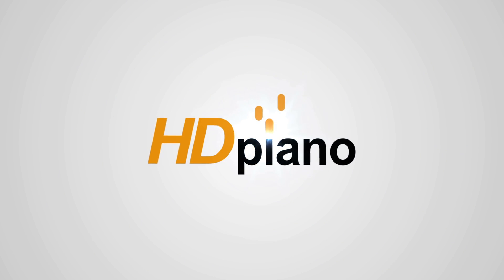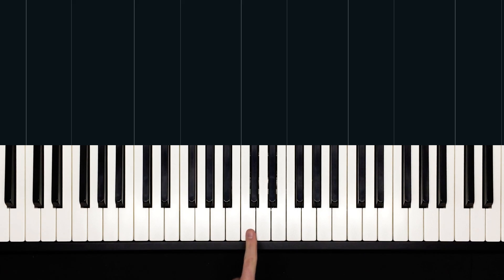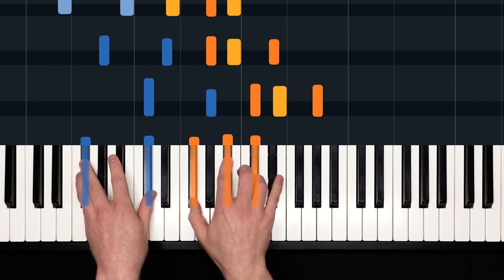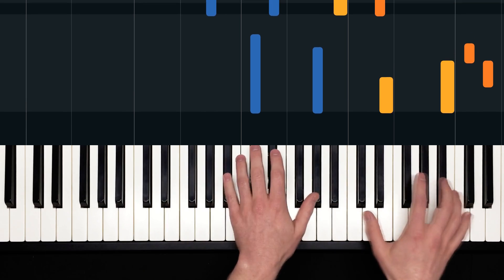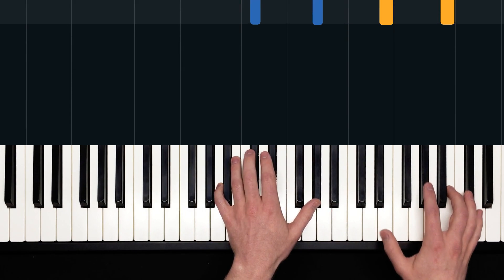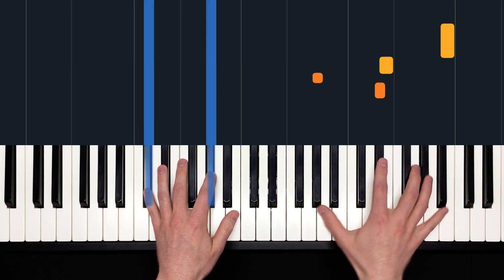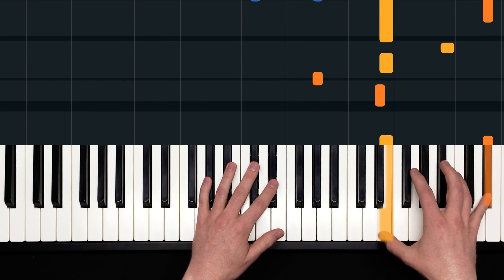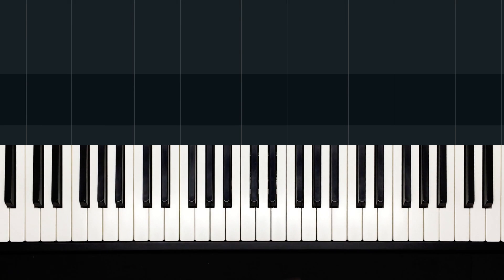How to Play "I Fall Apart" by Post Malone | HDpiano (Part 1) Piano Tutorial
In this piano tutorial we'll learn how to play "I Fall Apart" by Post Malone!

A video of a live performance went viral on social media in 2017 and helped propel this song toward the top of the charts.